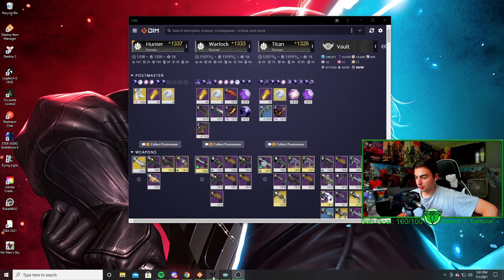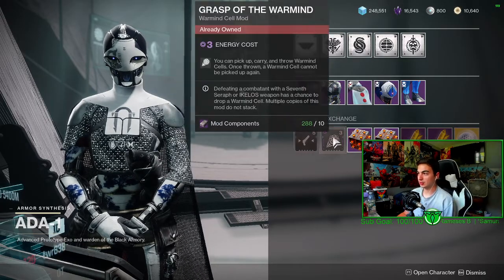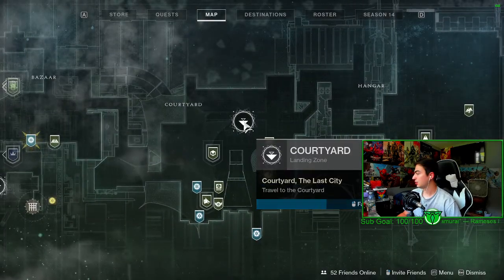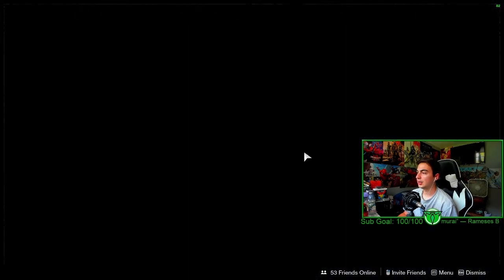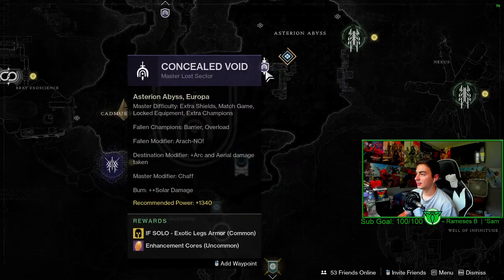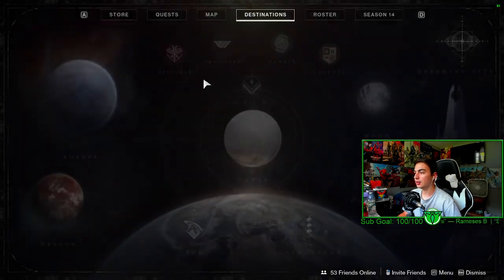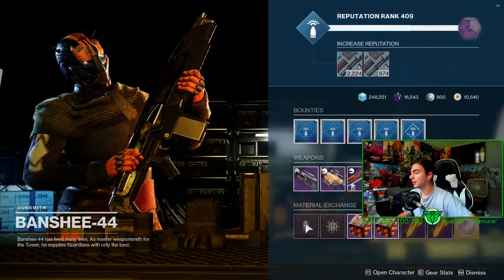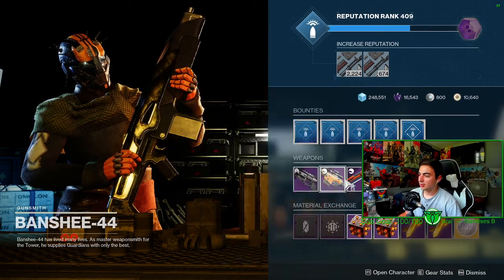BANSHEE-44 AND ADA-1 DAILY MOD REFRESH | WHAT ARE THE LEGEND AND MASTER LOST SECTORS TODAY?